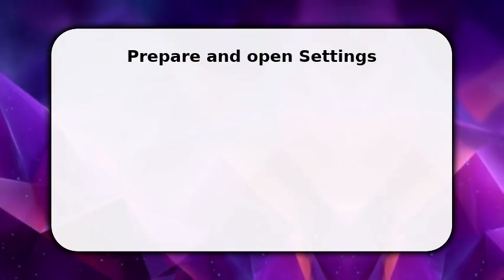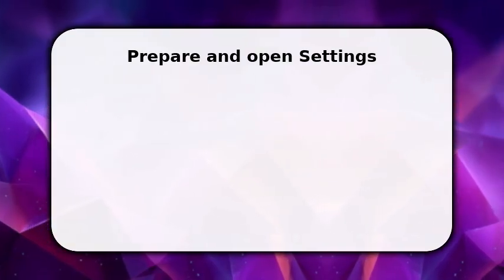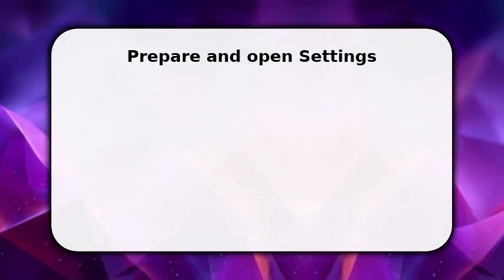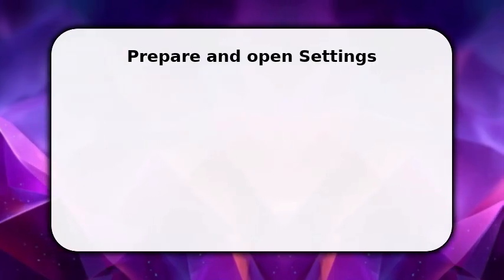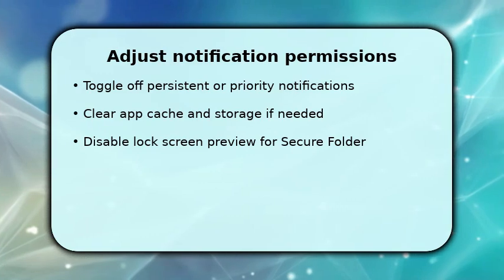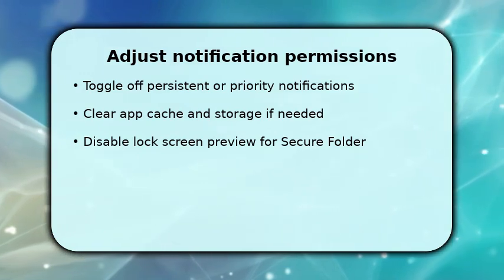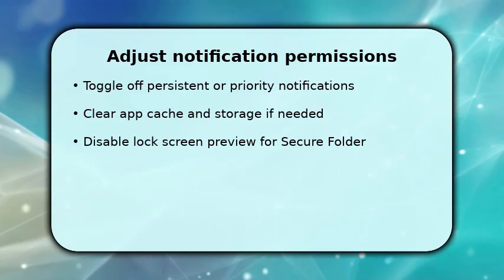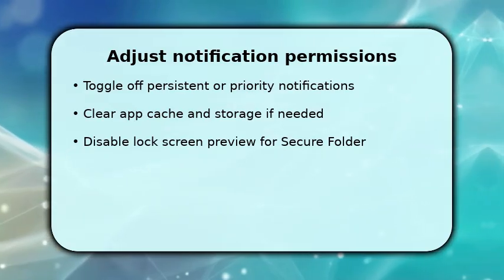How to Remove Secure Folder Locked Notification - Step by Step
Learn how to bypass the locked secure folder notification on your device. This step-by-step guide will walk you through various methods, including using third-party tools and system settings adjustments.